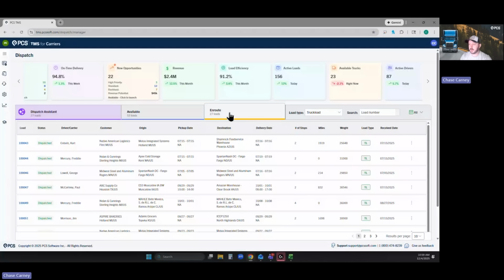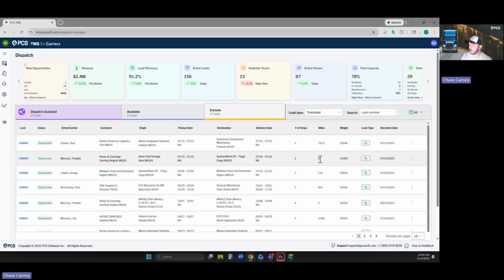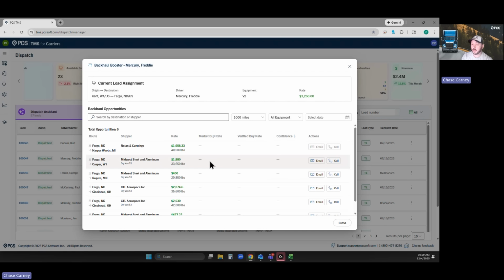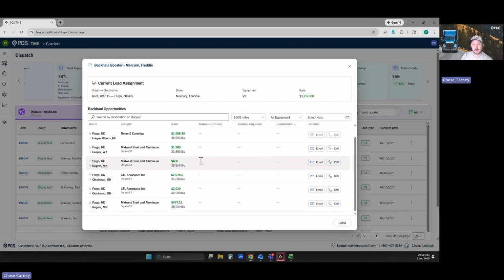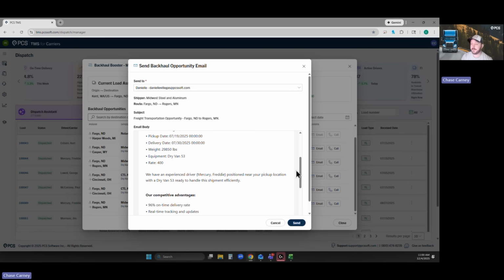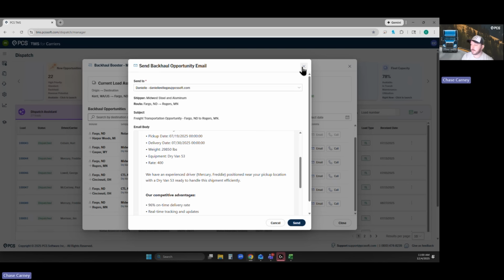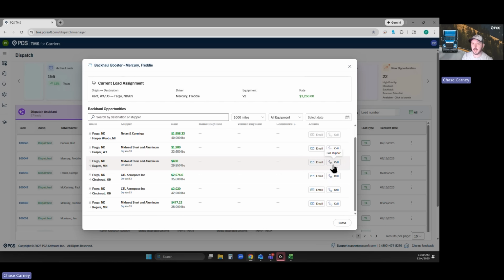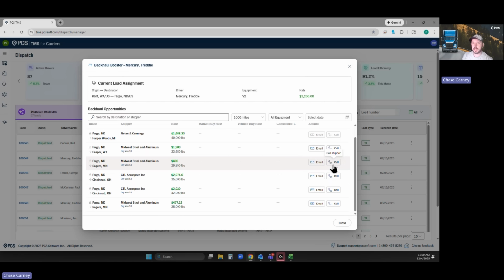Backhaul Booster | AI Backhaul Tool for Carriers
Backhaul Booster from PCS TMS powered by Cortex AI to find profitable backhauls, reduce empty miles, and automatically reach out to shippers on your behalf. It pulls lane data, identifies the best return-load options, and gives dispatchers faster ways to keep every truck loaded and earning.

If your fleet wants fewer empty miles and more margin, this is where you start.

👉 Learn more and request a demo at pcssoft.com.